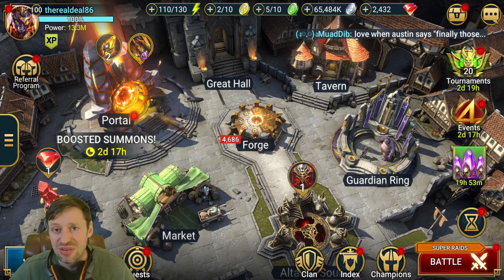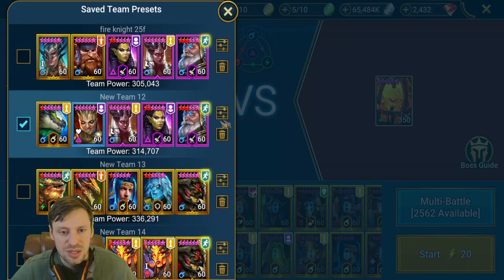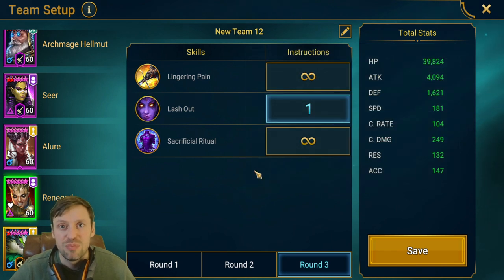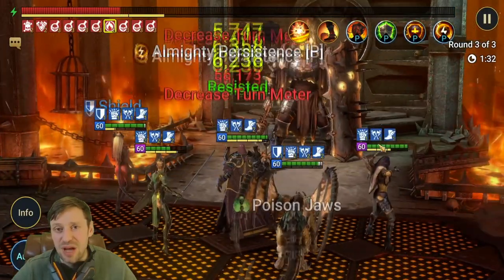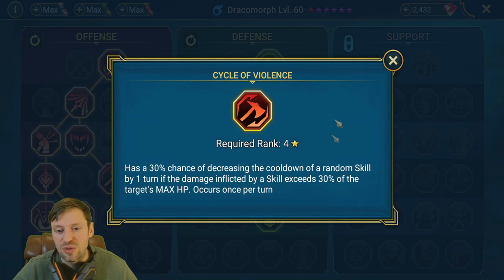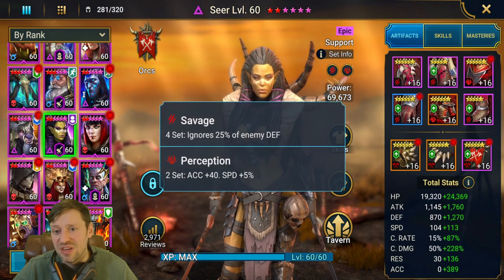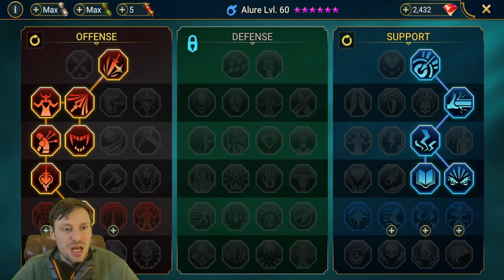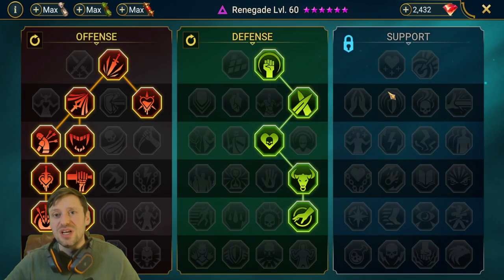Raid Shadow Legends: 🔥Fire knight🔥 25 in 1:37 - 100% win rate